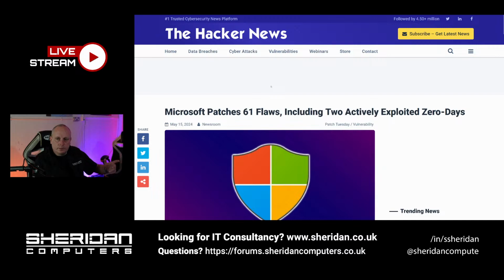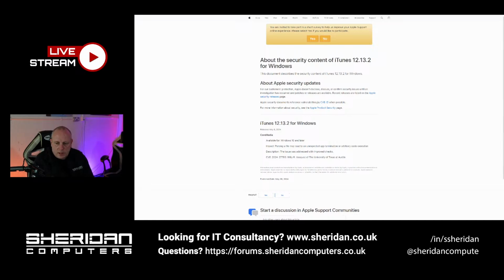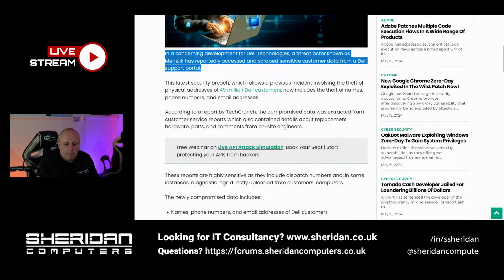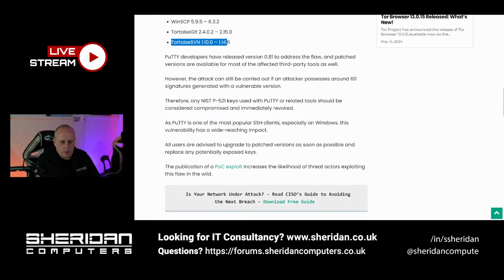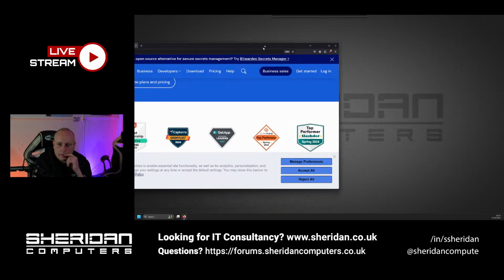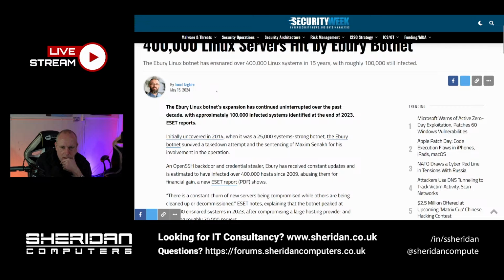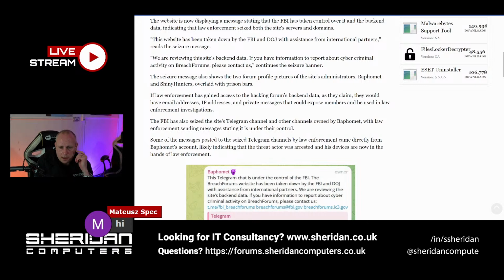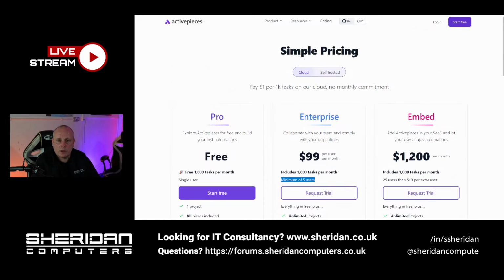Let's Talk About IT [14] Cybersecurity & IT Weekly updates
Let's Talk About IT (UK IT & Cybersecurity Live Stream) - 15th May 2024. Covering IT and Security news over the last week including vulnerabilities for Microsoft, Google Chrome, Putty and WordPress. The FBI have seized BreachForums website and Telegram channels, Dell and Santander DataBreaches.